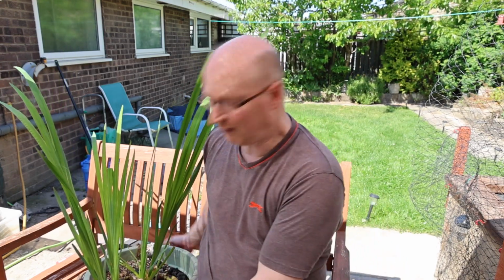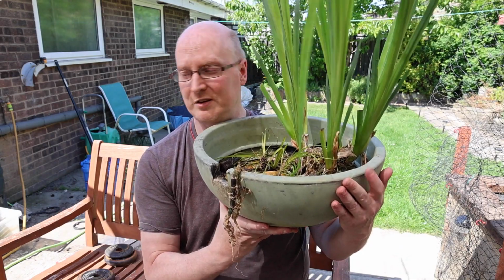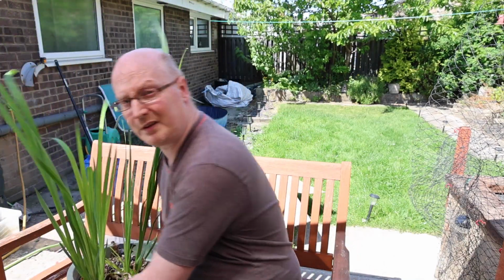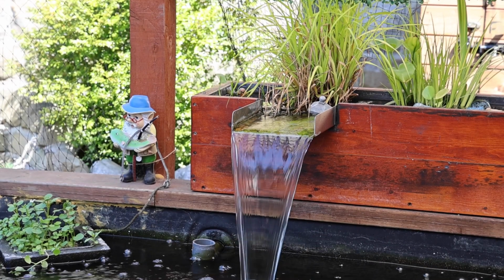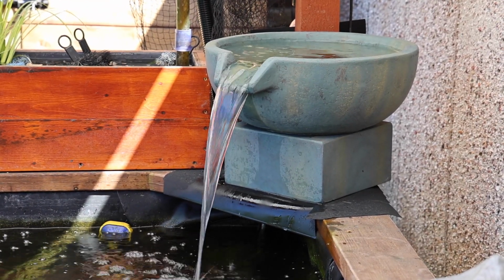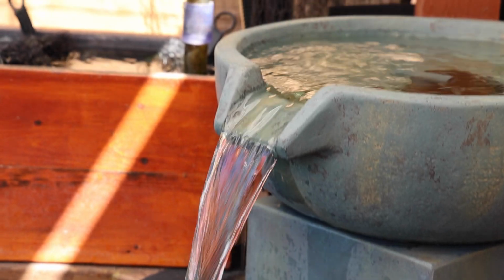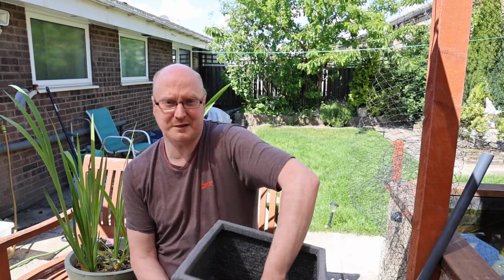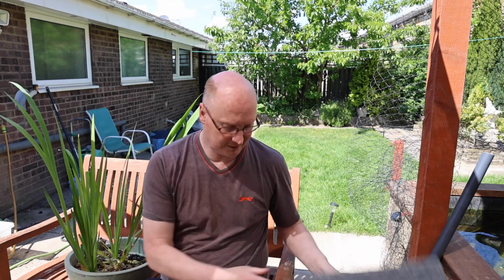aquascape 19 inch spillway bowl review bowl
In this video I am taking a closer look at the bowl it is not perfect and as issues if you want to use it in a built up pond like a sleeper pond or concrete bult up pond.

Aquascape Pond Filter and Waterfall Spillway, Efficient Mechanical and Biological Filtration

Aquascape AquaGarden Container Water Feature Kit – Indoor & Outdoor Mini Pond

Aquascape Spillway Bowl Water Fountain, Iron Ore